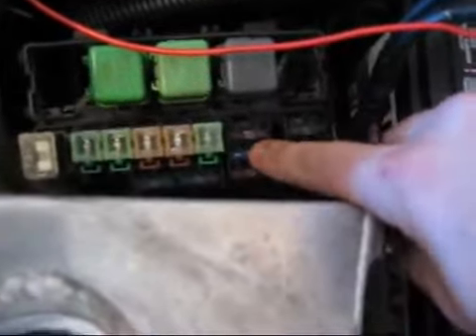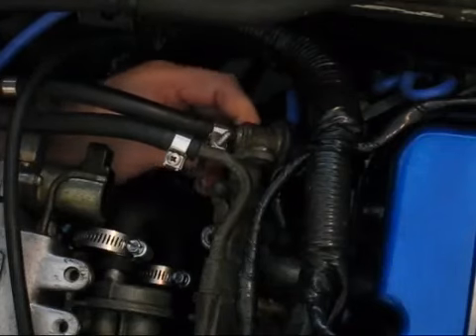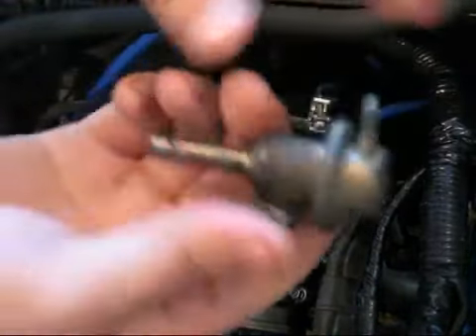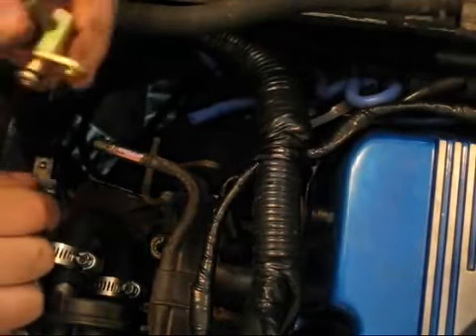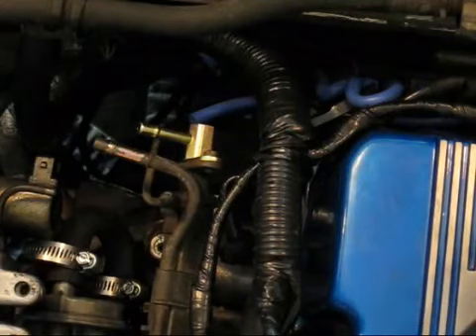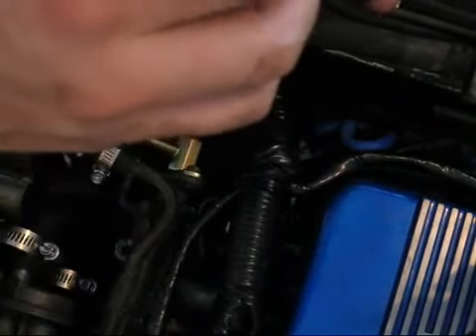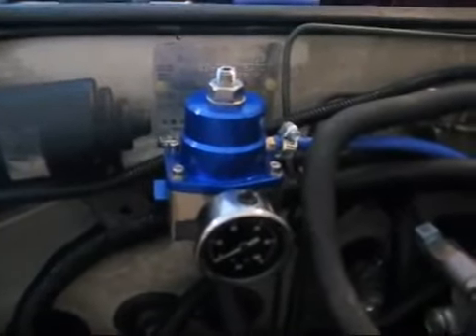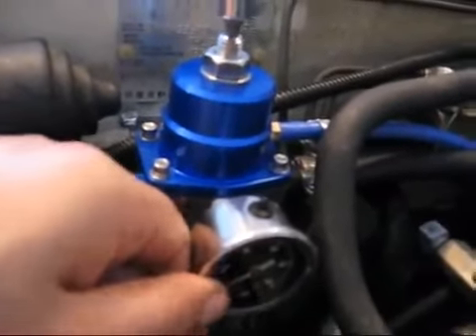ISR Fuel Pressure Regulator Install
Like the title says, this is an old install video of the ISR Performance Fuel Pressure Regulator.